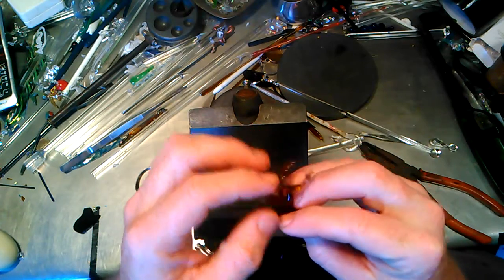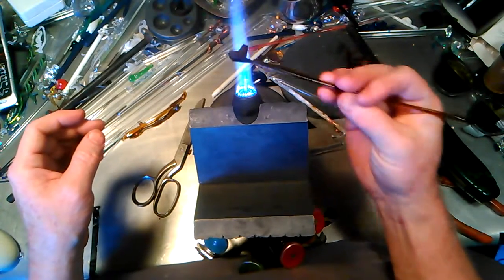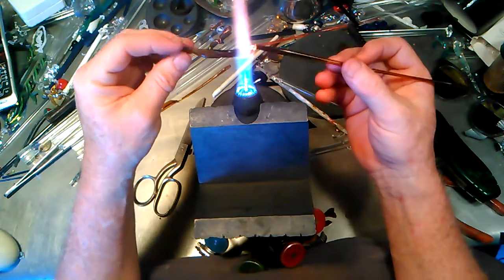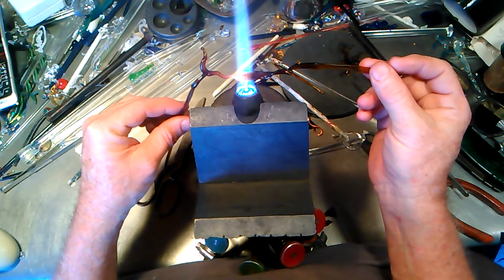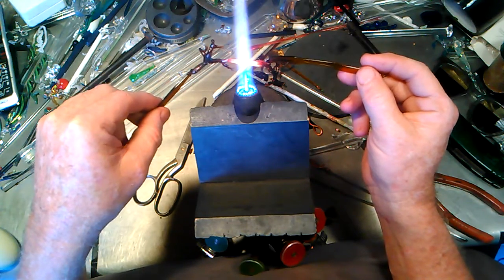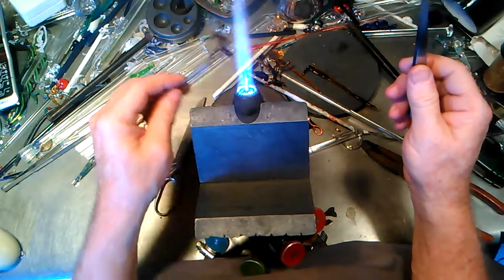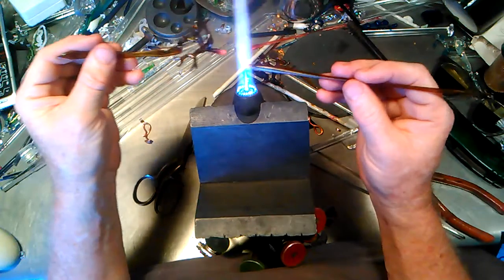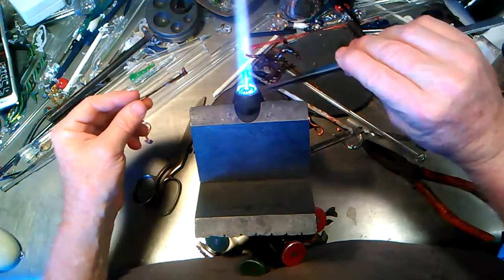beer bottle tree demo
beer bottle tree demo 1st person perspective glassblowing demos and other things at a Carlisle torch. I have been doing glass torch work since 11/1982. I am far from the best glass blower but I have a lot of skills to offer.
i am lucian libby on facebook ,and instagram .
 the coe test i told you about